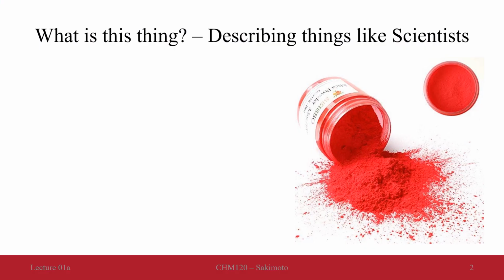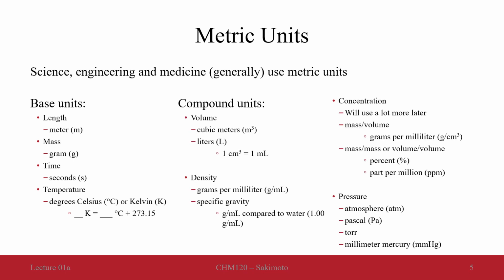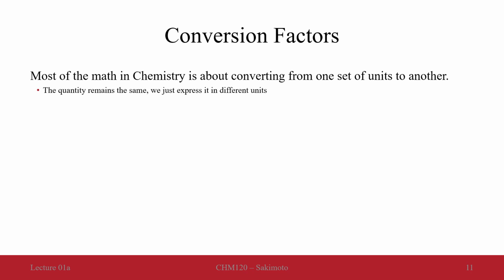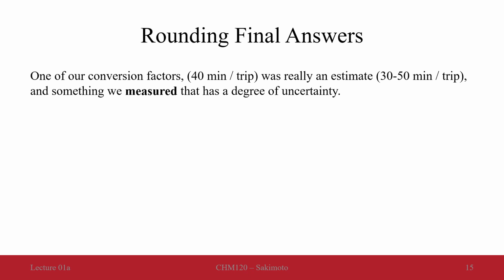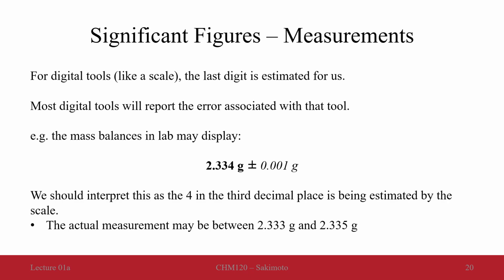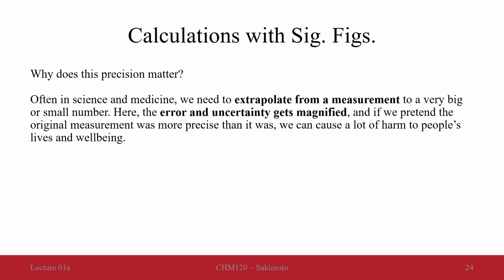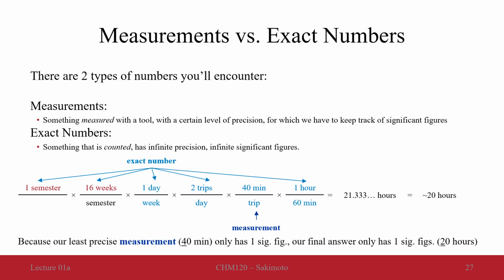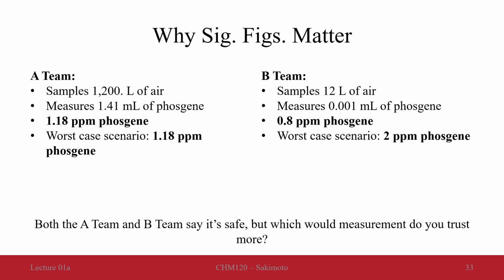Lecture 01b: Measurements in Chemistry